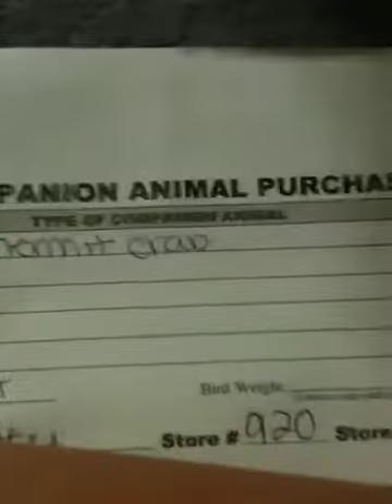Petco haul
No description